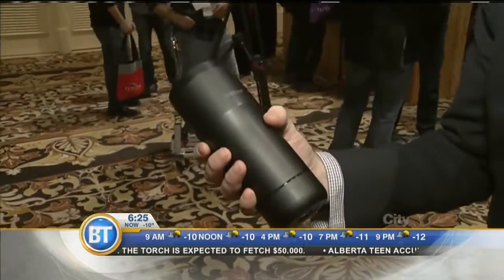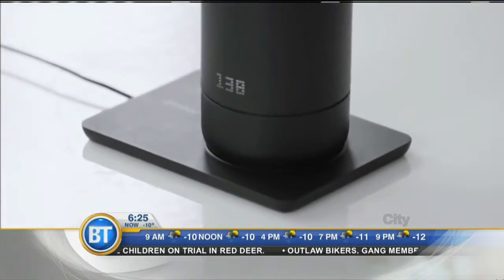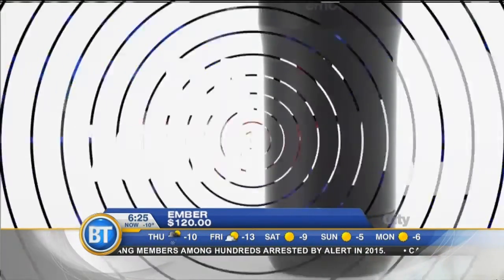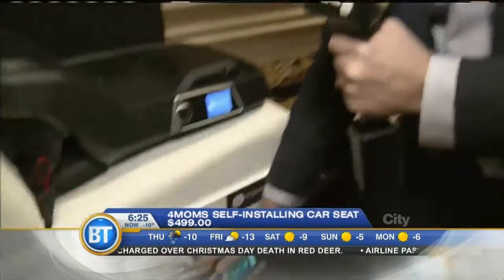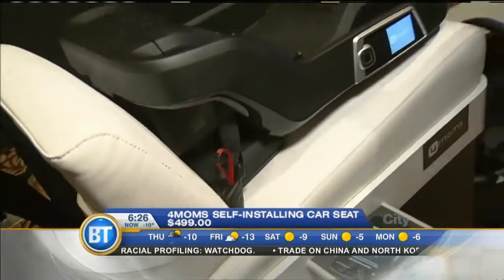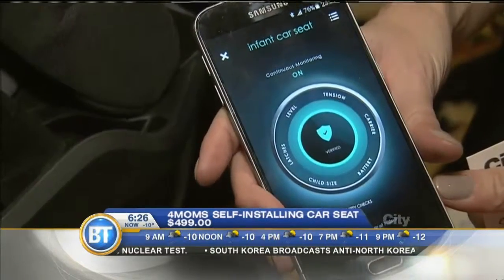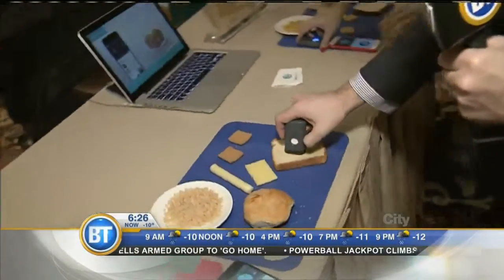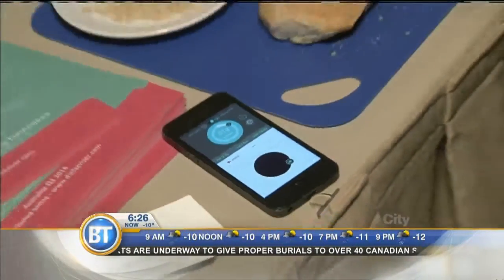CES 2016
Mike Yawney brings us the best technology from the Consumer Electronic Show in Las Vegas.